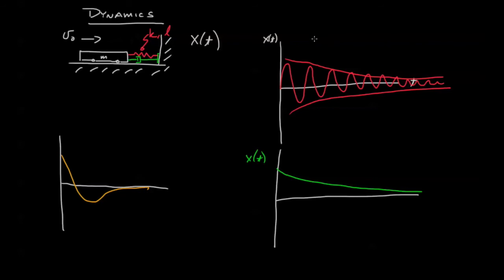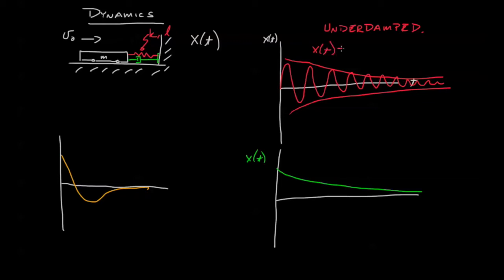Engineering Dynamics 10.1-01 Damped Harmonic Oscillation Intro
I introduce the idea of damped harmonic motion.  We take a very qualitative view, discovering over damped, underdamped, and critically damped scenarios.  This topic is continued in the next video.  This video is a revision of a previous video.